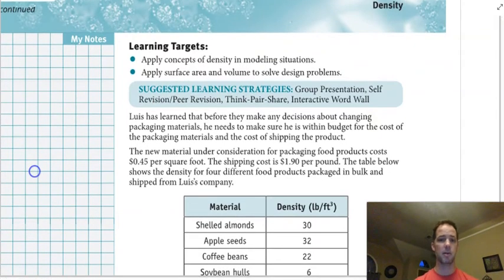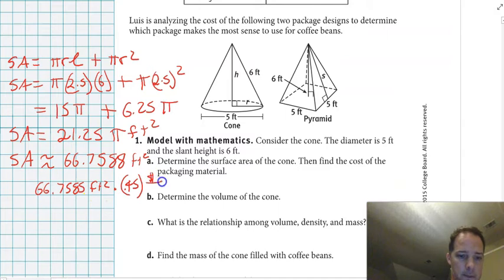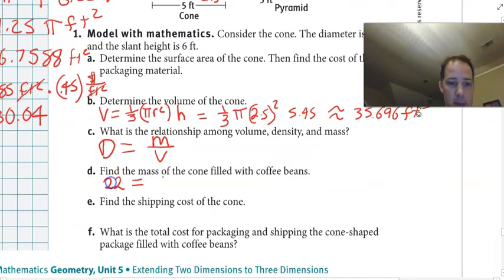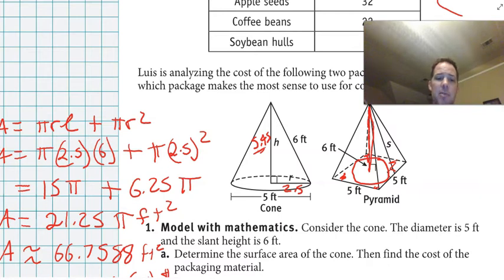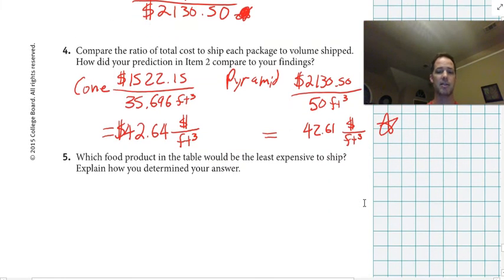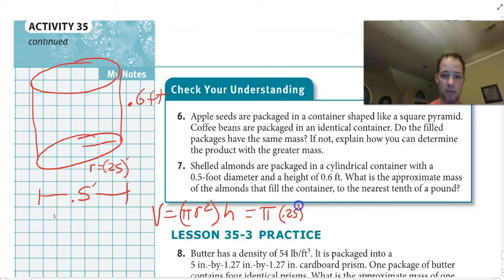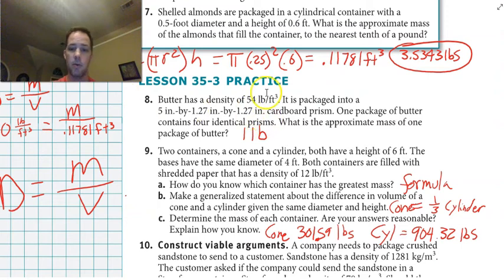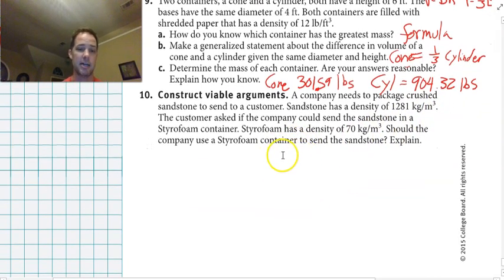Act 35 3 SB Geom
Activity 35-3 SB A2I Geometry_ Density